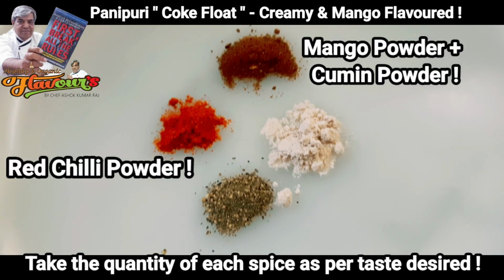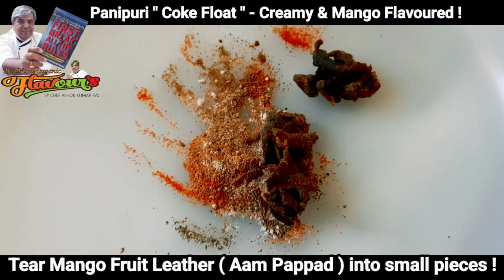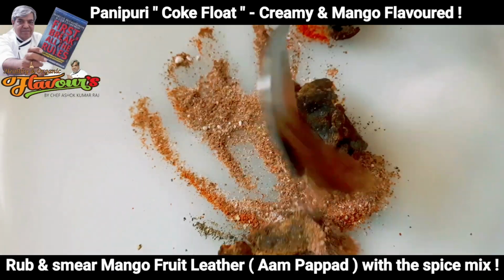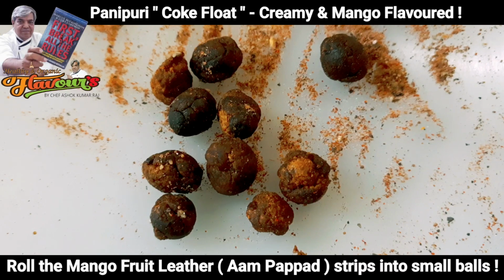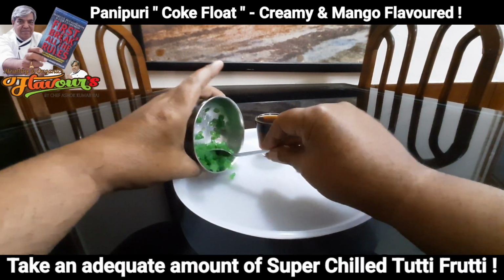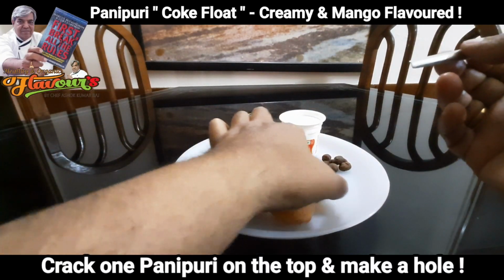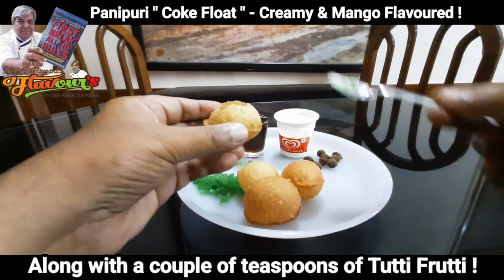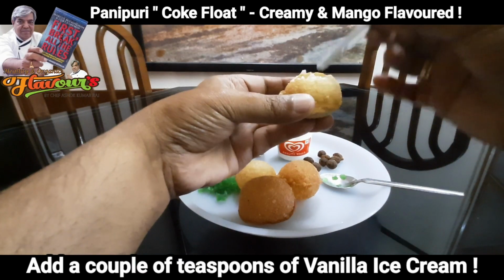Panipuri " Coke Float " - Crispy Crunchy With A Creamy Mango Flavoured Twist howtomake !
How to make Crispy Crunchy Panipuri " Coke Float " With A Creamy Mango Flavoured Twist !